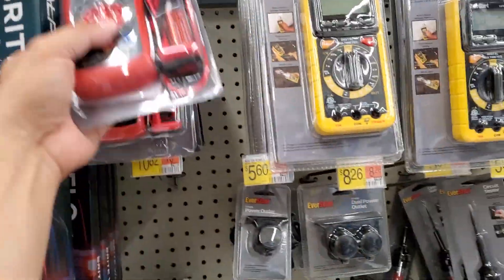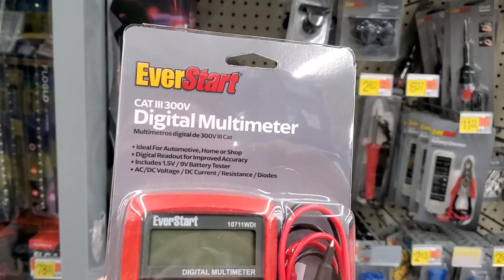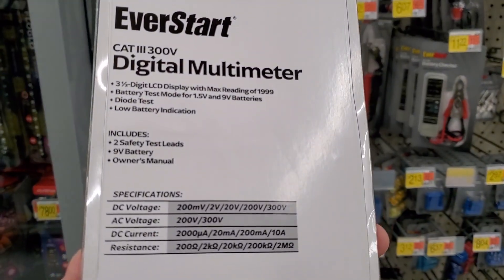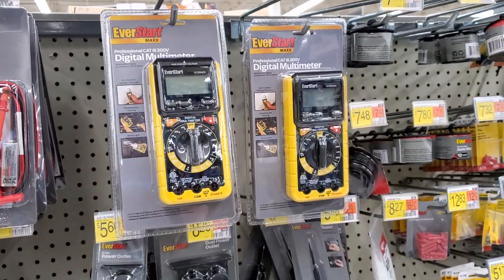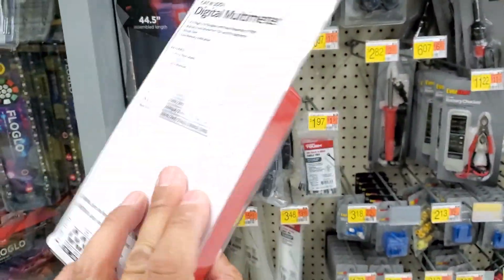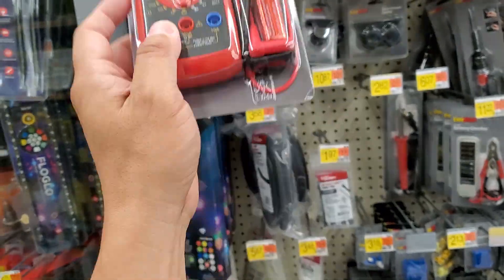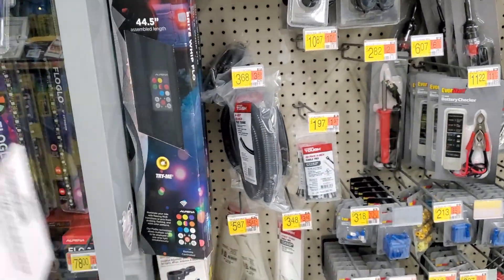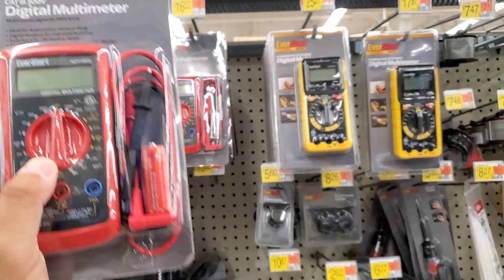REVIEW- EverStart Value Automotive 300 Volt Digital LCD Multimeter- IS THIS ANY GOOD?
The EverStart Value CAT III 300 Volt Digital Multimeter can be used in many home, shop, and auto testing applications. Multimeter is designed to measure AC and DC voltage, DC current, Diodes and Resistance. Includes a 1.5 Volt / 9 Volt battery tester with 16 ranges. Item includes a digital readout for improved accuracy. Multimeter comes with safety test leads, owner’s manual, and 9 Volt battery for use.

EverStart Value CAT 3 300 Volt Digital LCD Multimeter, Red and Black:

Practical Functions: for measuring DC/AC voltage, DC/AC current, Resistance, Capacitance, Frequency & Duty ratio, Diode & Triode, Live wire, and LED test.
Reliable Quality: the case was adopted with double color mold technology, which is more crash resistant and anti-shock than single color one, and comfort hand-held feeling.
Large 3 1/2 digit LCD display with large digital-readout and backlight for clear reading in dark environments.
Low Battery Indicator: remind you to replace battery to ensure measurement accuracy.
Auto Power-off: 15mins automatic shutdown if there's no operation to save power.
Includes 1.5V / 9V battery tester
Everstart multimeter can be used in many home, shop and auto testing applications
Convenient, pocket size instrument
Includes two safety test leads, instruction manual and 9V battery
Qty: 1 multimeter